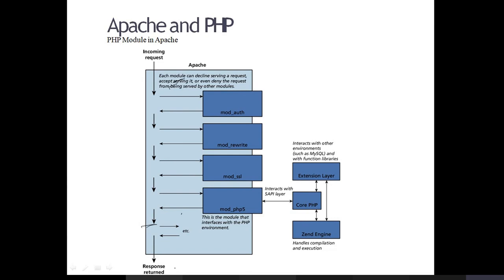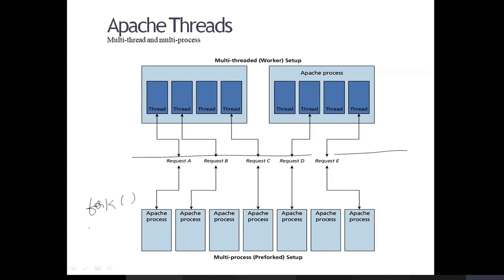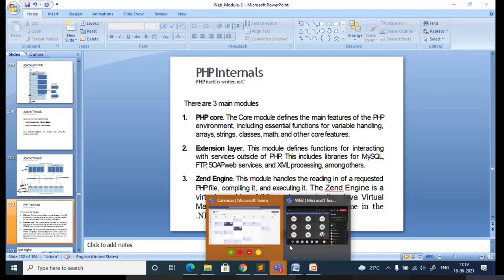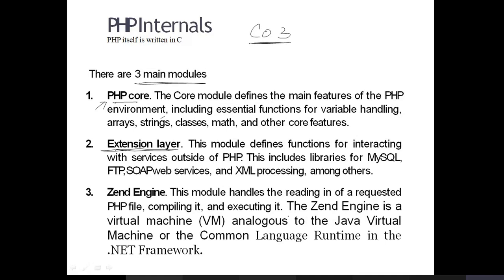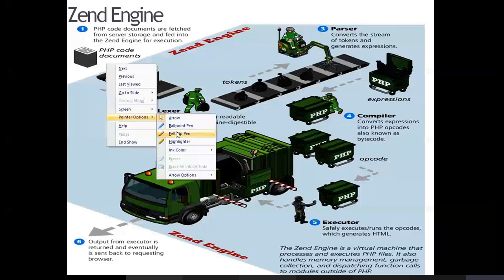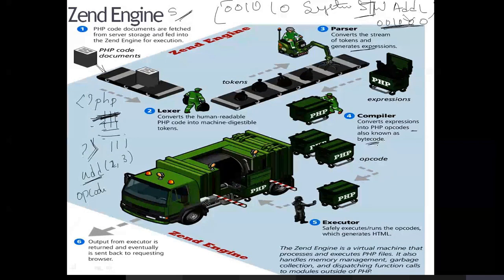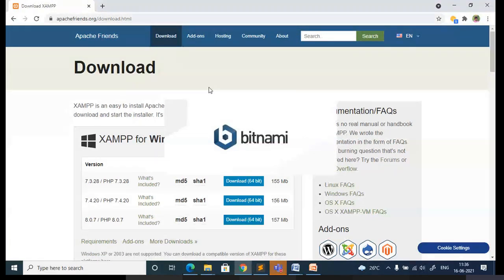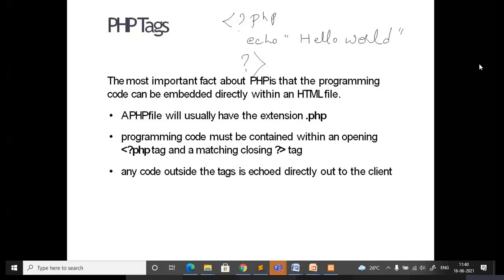31. php introduction - 2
php introduction - 2